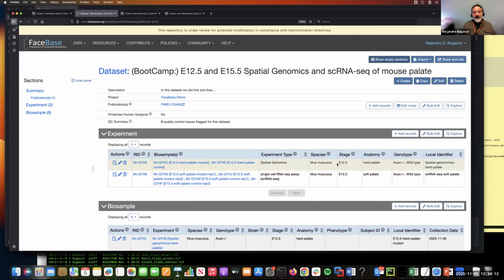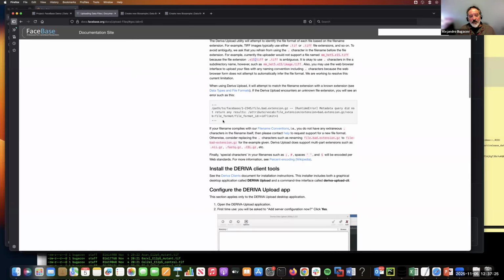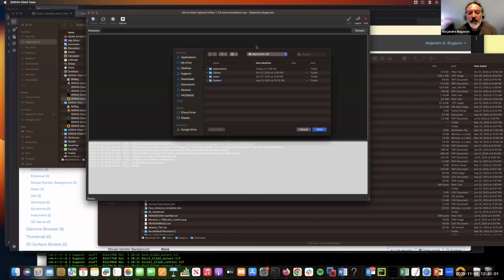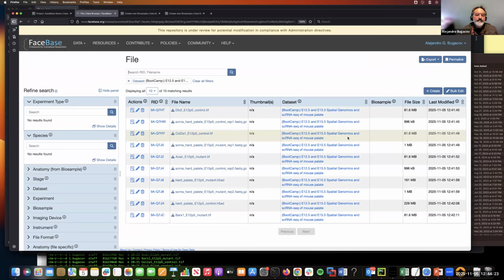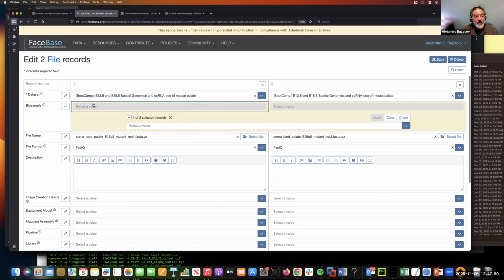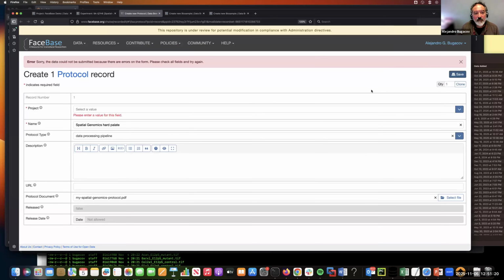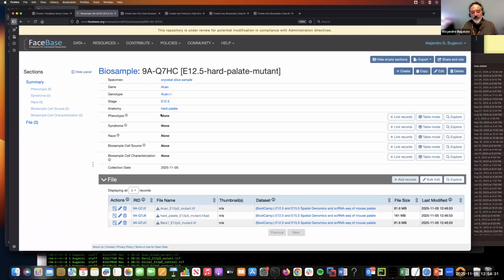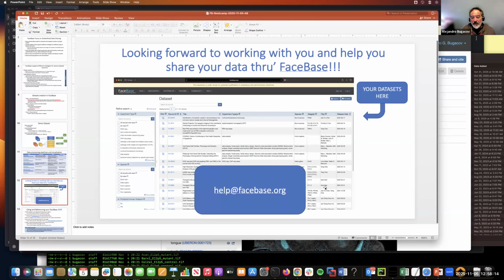FaceBase Bootcamp (Nov 5, 2025) — Demo: Upload Files and Add Protocols